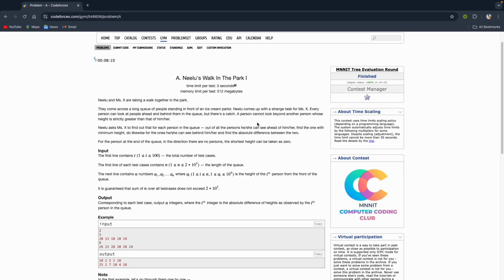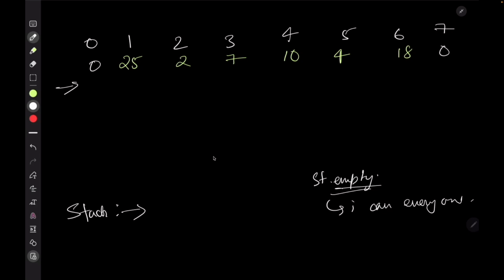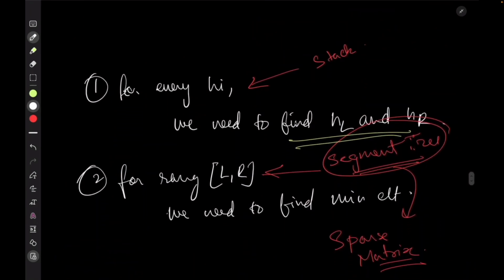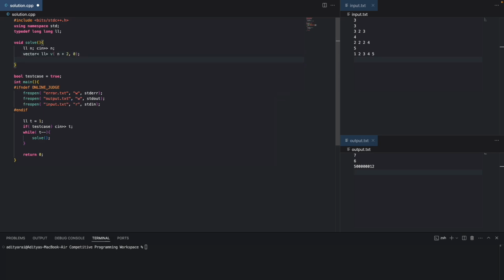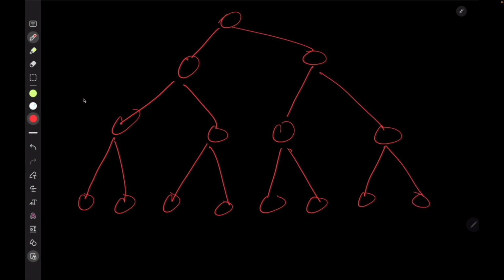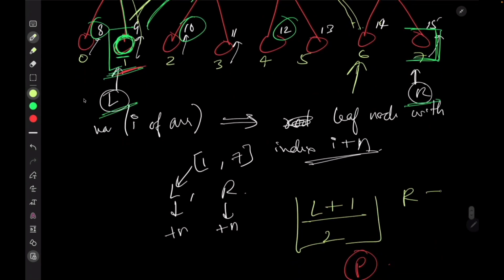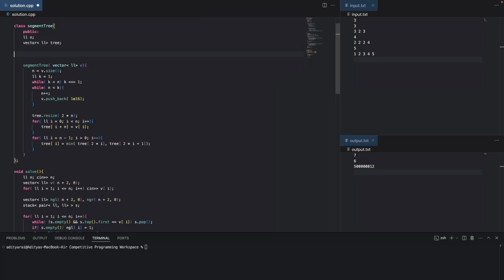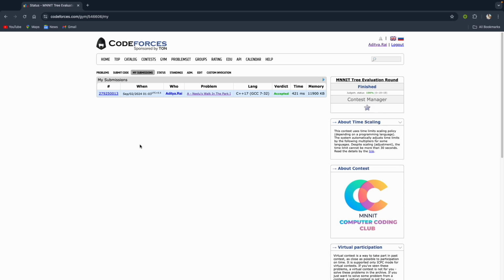Tree Evaluation Round - Problem A